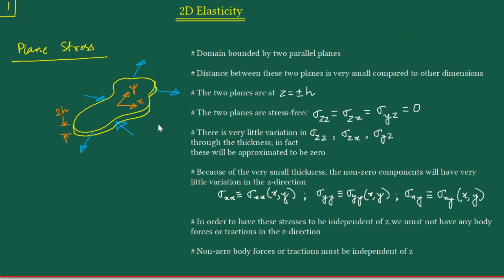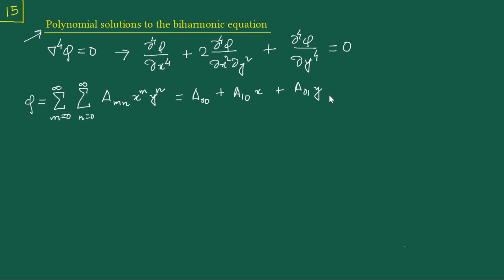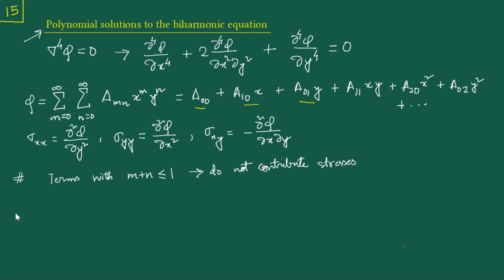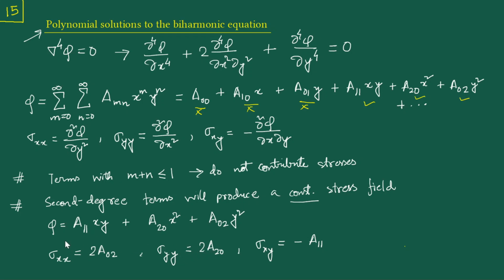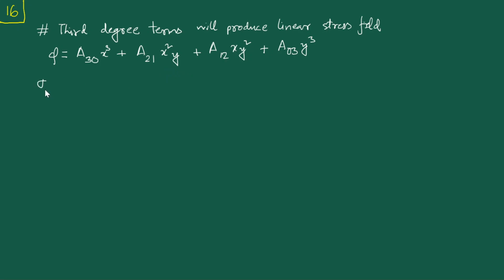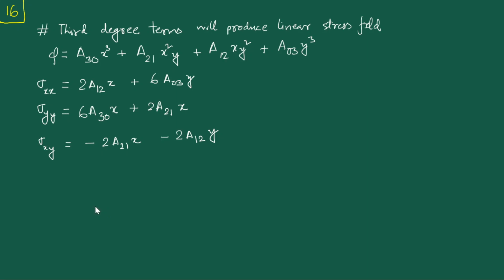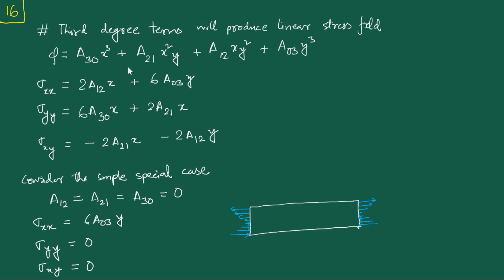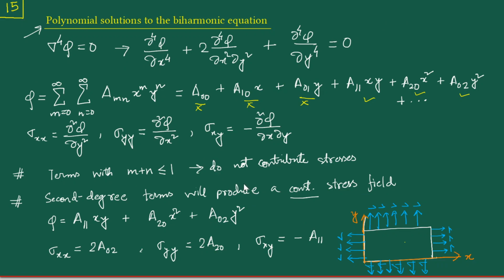2D Elasticity – 5: Polynomial Solutions